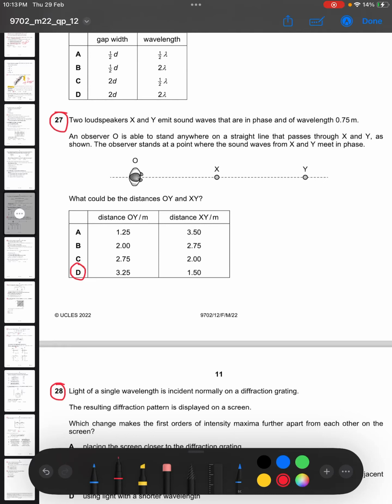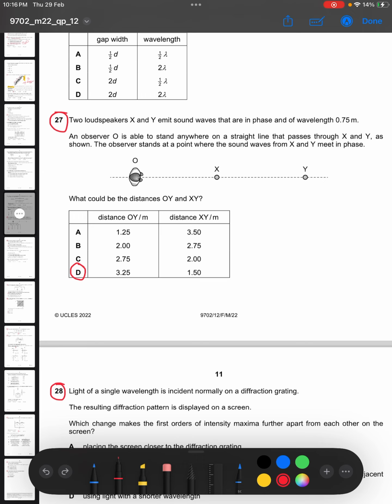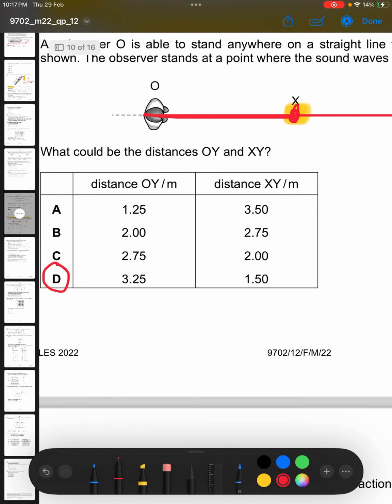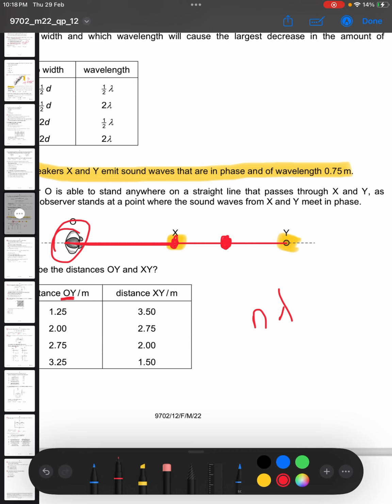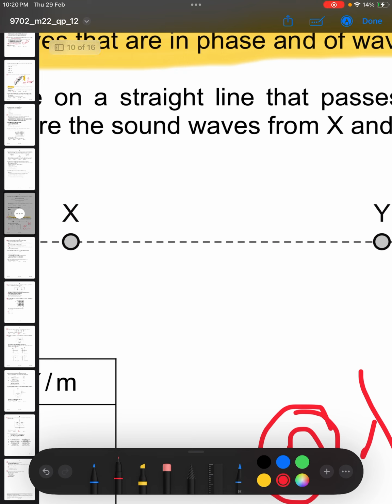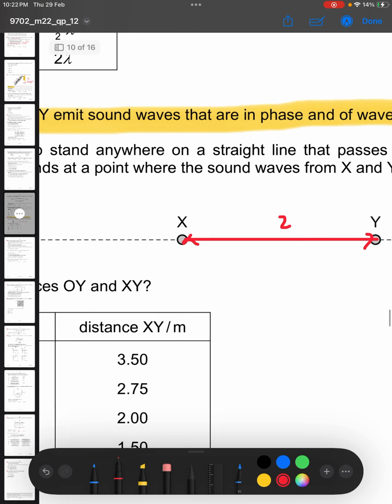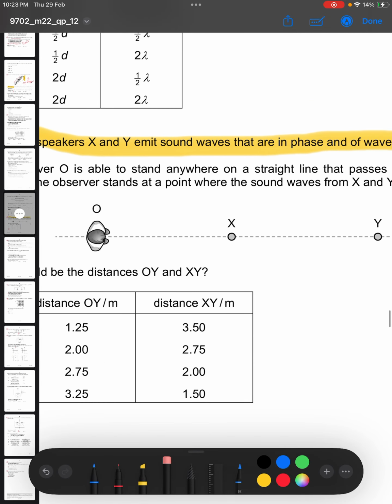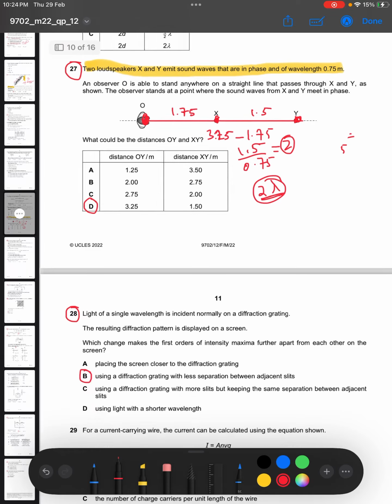9702 m22 qp 12 clip 3